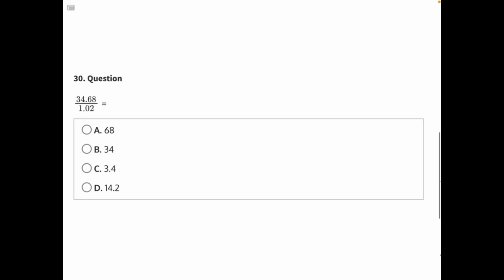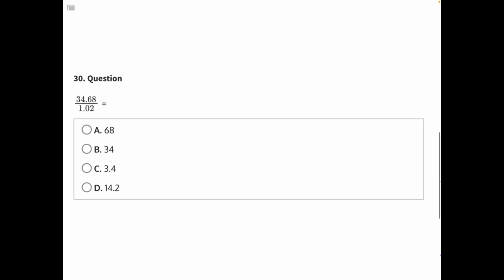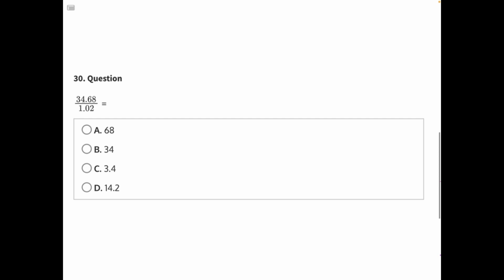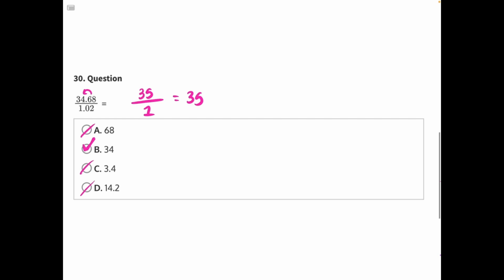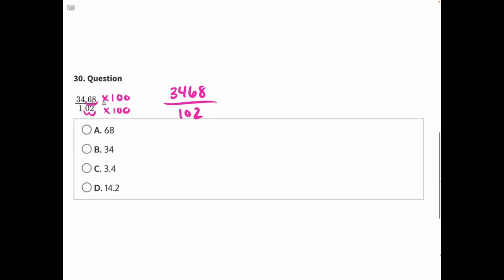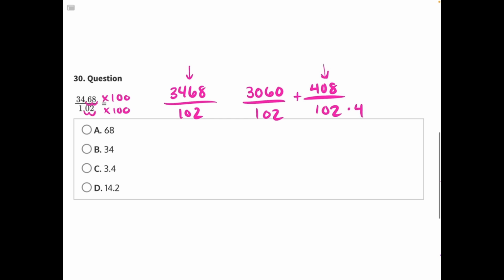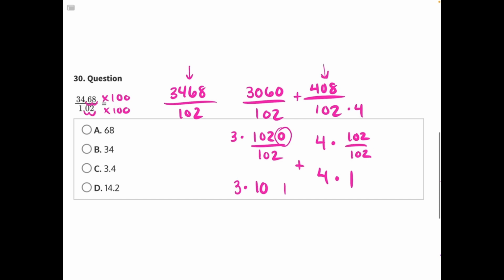Kaplan Nursing Exam Prep Test 1 Solution 30